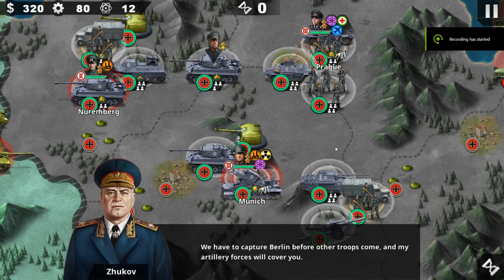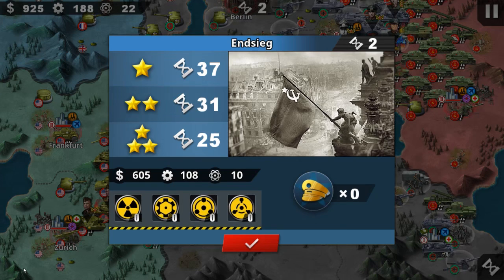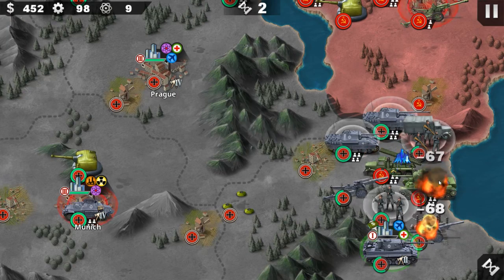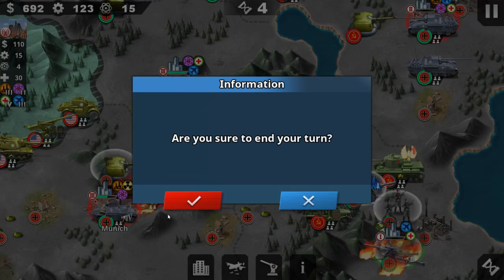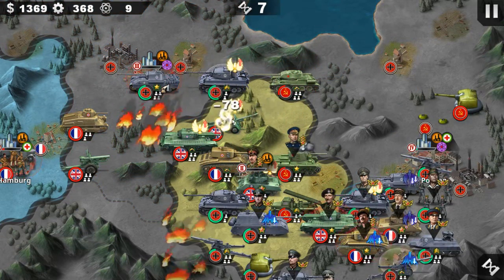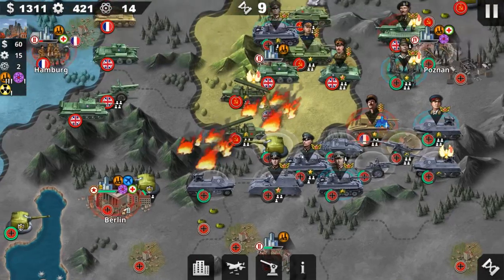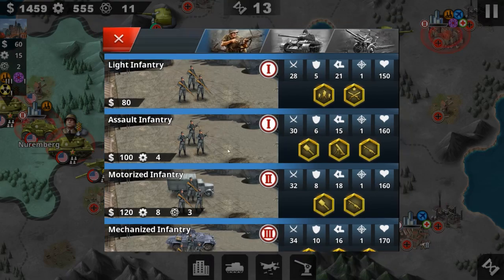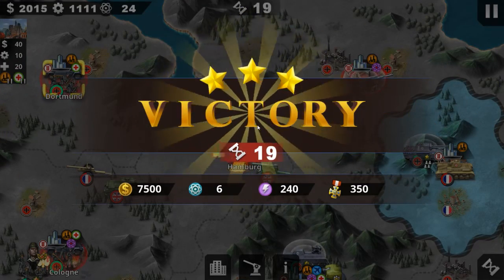Tickets to Argentina have been Cancelled !!!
Get the game via these modder !

erwinrommmel CommunistCyka What's new in this update ? 0.Speed hack(the conquest will move faster) but there's a problem,if you want speed hack you need to unistall and install the APK but you don't need to do this if you don't want 1.New background image when u enter the game 2.You will now get 25000 medal boost by playing the tutorials 3.The tech tree is free 4.You can now declare war to your allies in conquest !!! 5.All the 5 conquests (yes I said 5 conquests) are unlocked without playing the tutorials 6.Added a 5th conquest which will focus on the years after WW2 the split of Germany between NATO and the Soviets and the Chinese Civil War 7.But you still need to play the tutorials and Axis Mission 1 for unlocking the custom campaigns 8.Speaking of which, added 16 custom painfully hard, ragequitting campaigns as follows : 1 Operation Iskra (Siege of Leningrad Hard) 2.Not One Step Backwards/Operation Uranus(Battle of Stalingrad Hard) 3.Operation Citadel(Battle of Kursk Hard) 4.Battle of Moscow as USSR (Battle of Kiev Hard) 5.Endsieg(Destination Berlin) 6.Invasion of The Dutch East Indies(Battle of the Coral Sea normal version) 7.Counterattack of BI as ROC(the hard version) 8.Soviet Invaaion of Japan(Operation Sunset Hard) 9.Red Storm(Western European Union Hard) 10.Red Crisis (Cuban Missile Crisis Hard) 11.Final Assault (Korean War Hard) 12.Great Middle East War(Middle East War Hard) 13.NATO Invasion of The USSR (Red Shadow Hard) 14.For Deutschland (Modern Warfare 3 Hard) 15.Royal Counterattack (Modern Warfare 4 Hard) 16.For the Emperor (Modern Warfare 7 Hard)